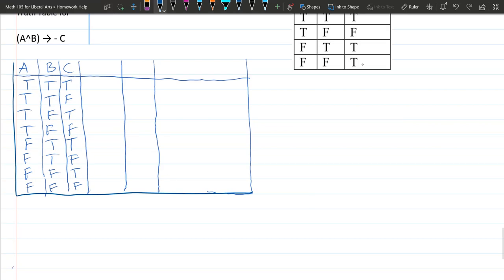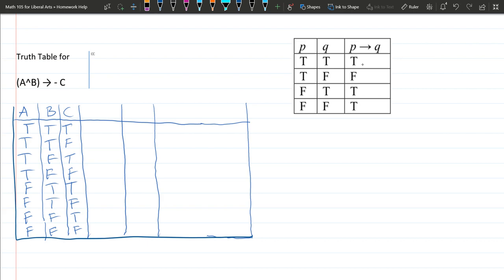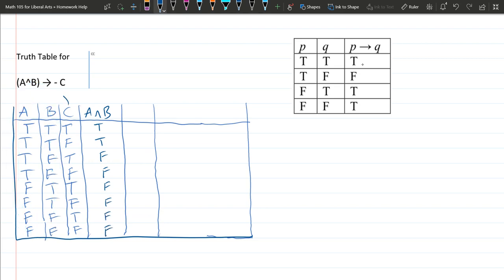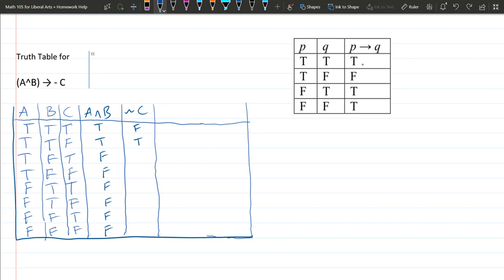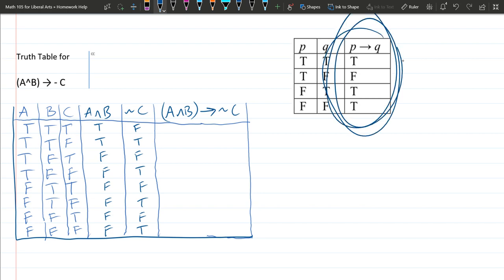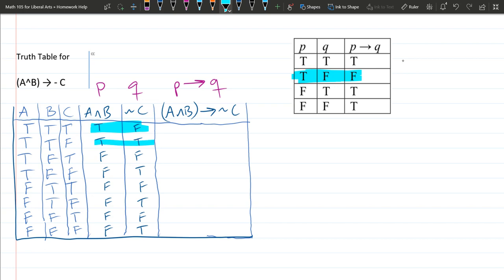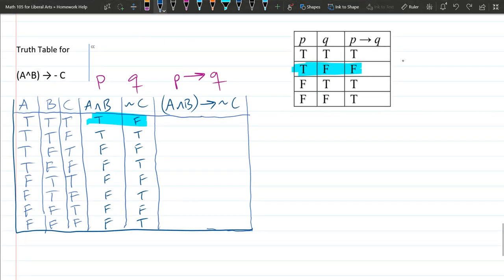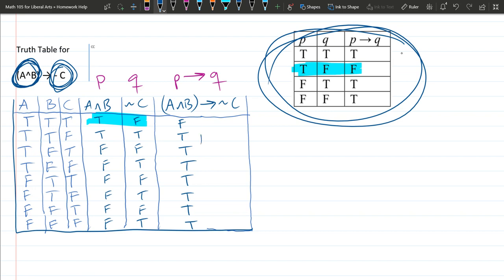Math 105 HW - Truth Table For Implication